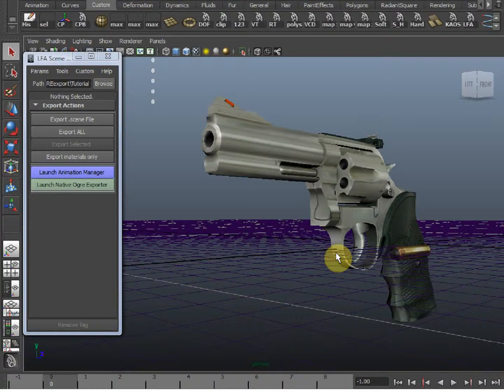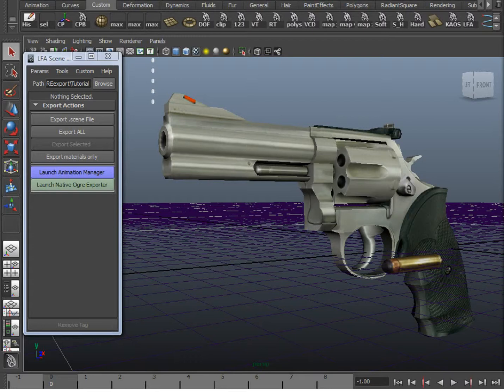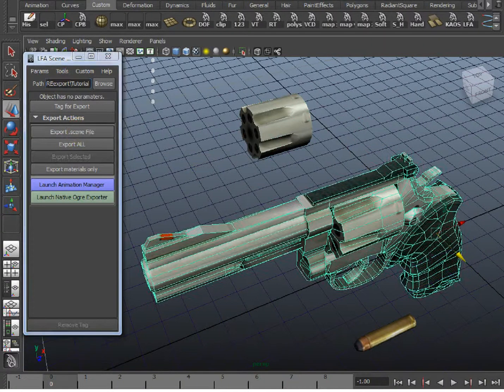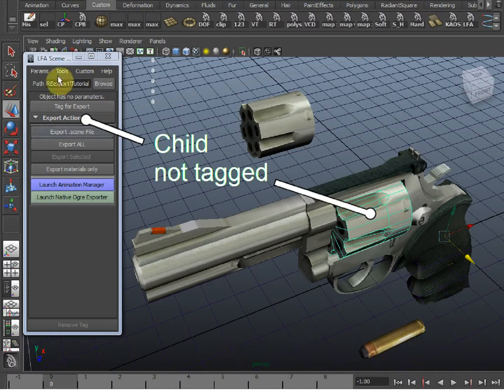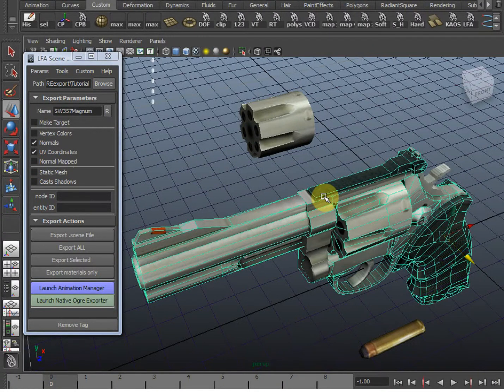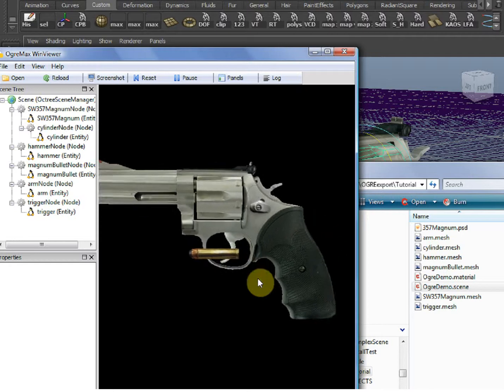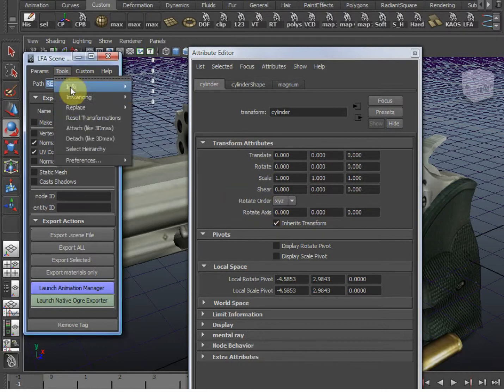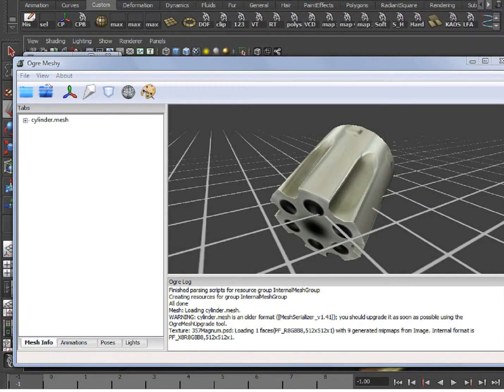Using .scene in practice with the LFA Tools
In this video I cover how to optimize object counts, manage transforms, and export a realistic .scene with the LFA Scene Manager. The LFA SCene Manager is a tool set I created for Maya users who want to export to Ogre 3D.